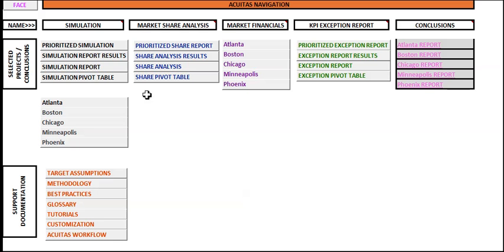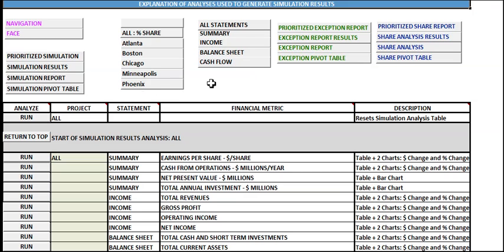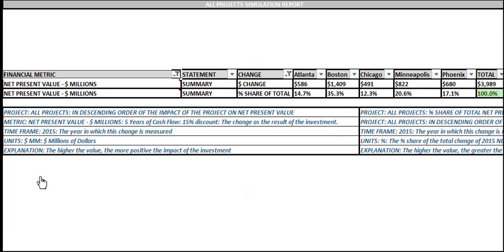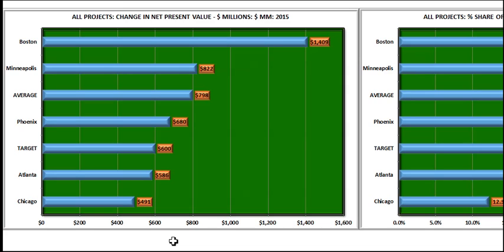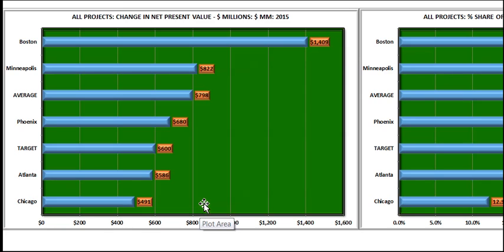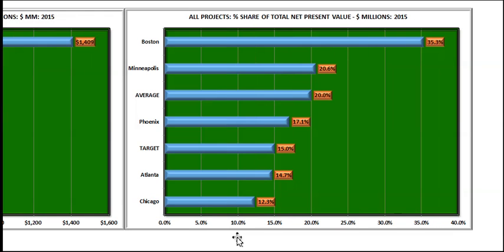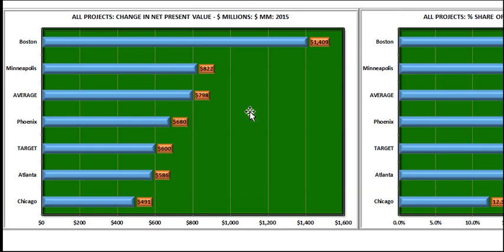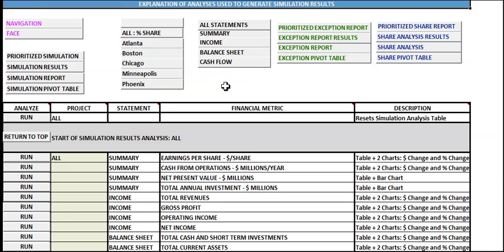Acuitas Integrator: Simulation Decision Support Module: Graphical